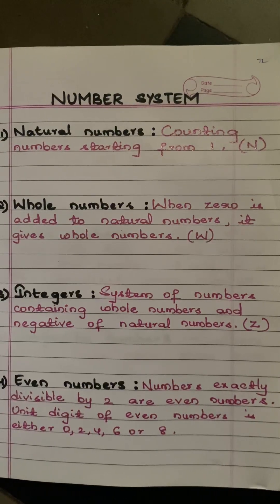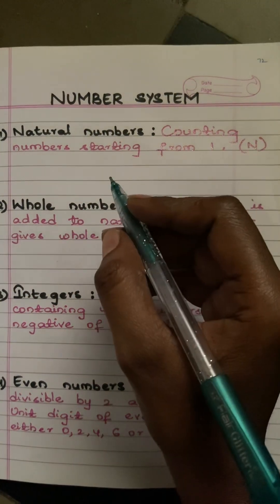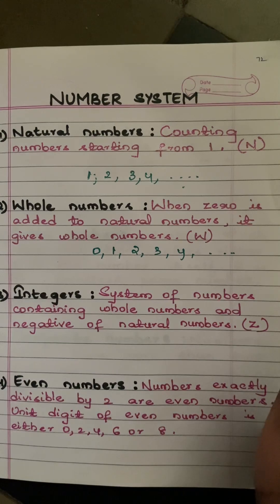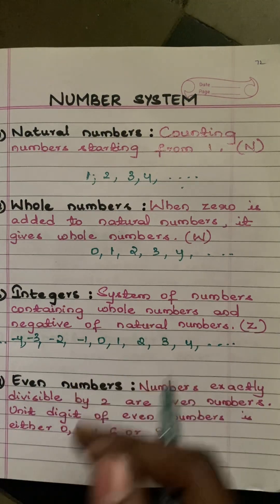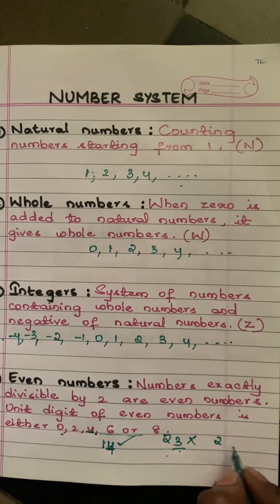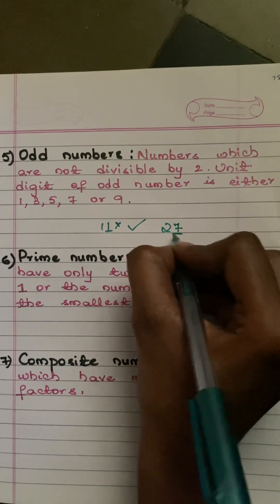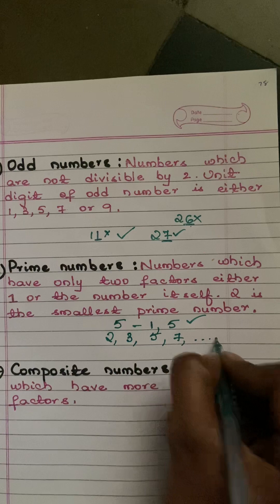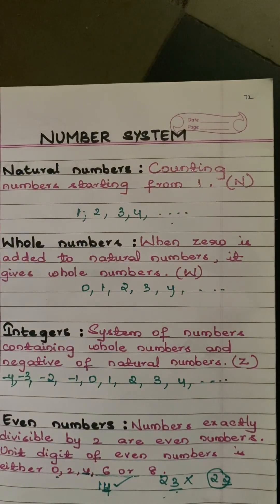Number system|Maths|Ts DSc maths|Types of numbers